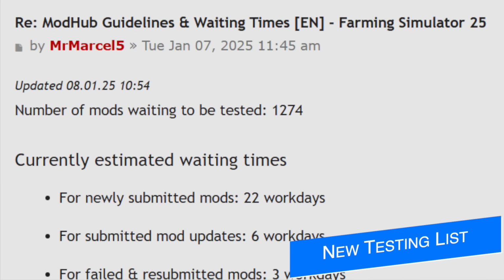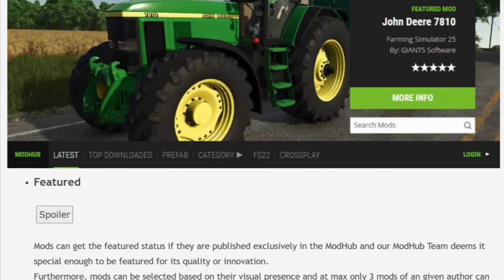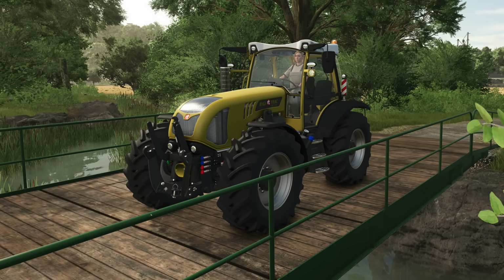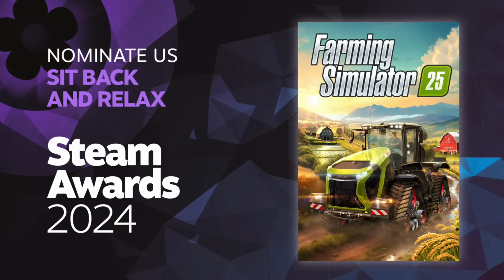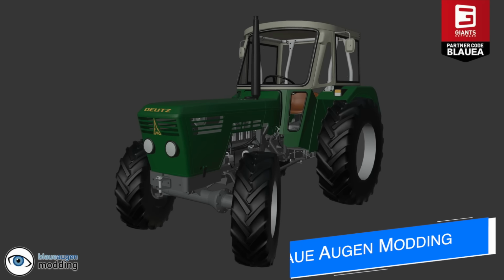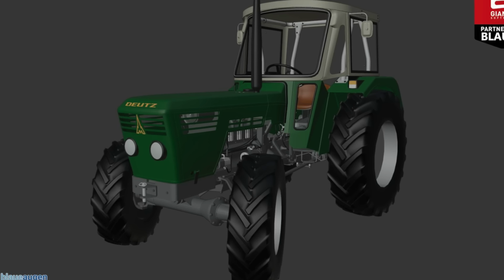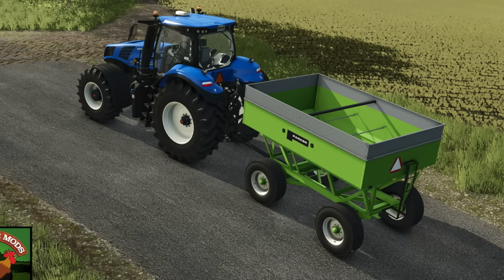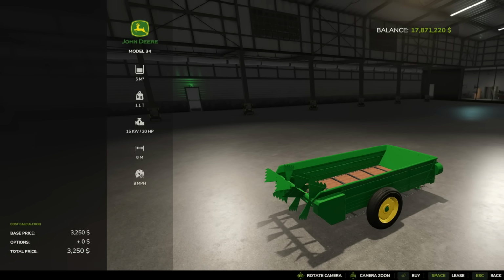Farm Sim News - JD Hillco, Deutz D'06, Parker 2500, & Calmsden! | Farming Simulator 25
Farm Sim News - John Deere Hillco, Deutz D'06, Parker 2500, & Calmsden! | Farming Simulator 25

0:00 - Intro
0:20 - New Testing List
1:23 - Mod Updates
1:42 - Steam Awards
2:02 - LAMMA 2025
2:50 - John Deere Hillco
3:24 - Deutz D’06
4:00 - Parker 2500
4:35 - John Deere Manure Spreader
4:57 - Transport Trailer
5:28 - Midwest Fertilizer Shed
5:53 - South Sask’s Map
6:29 - Calmsden 25
7:32 - zegway
7:51 - Outro
8:20 - Who’s Going?